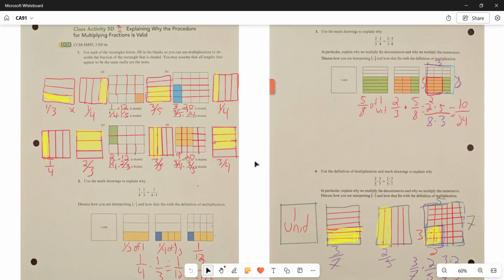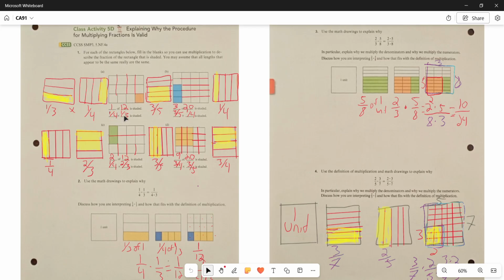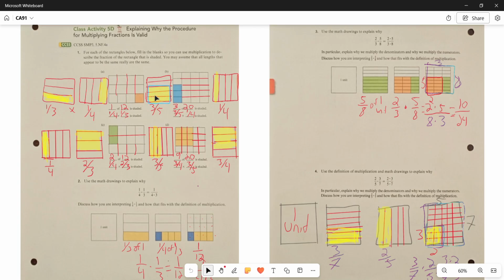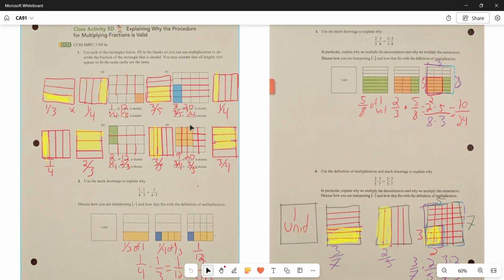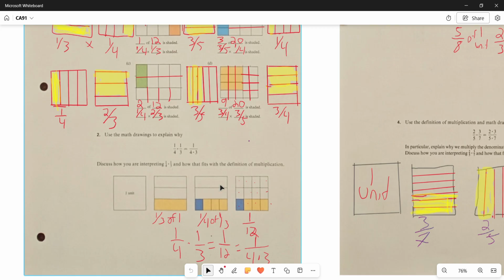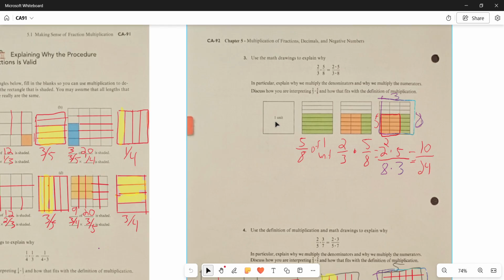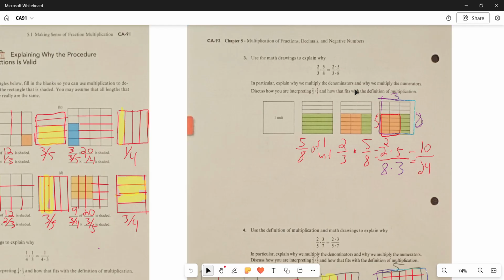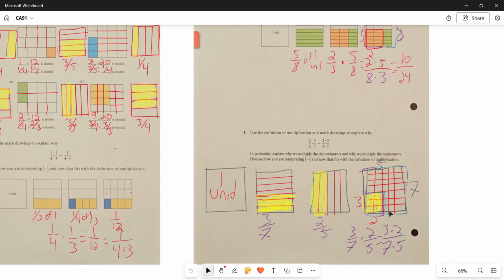Using Area Models to Multiply Fractions